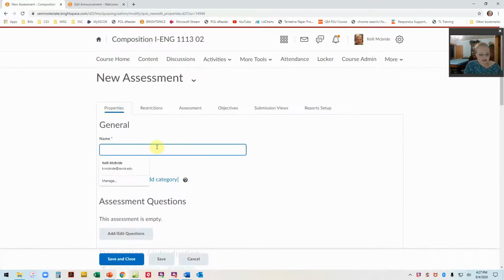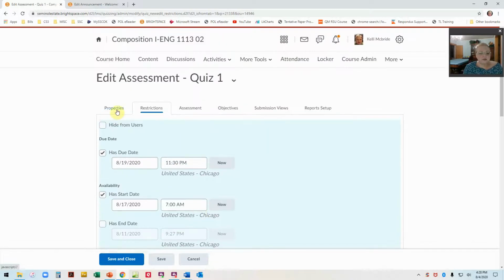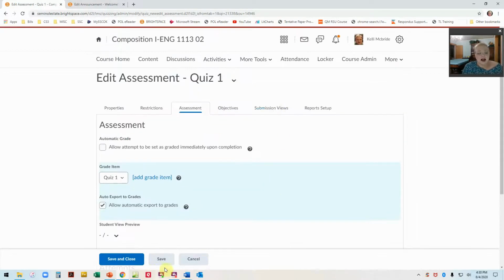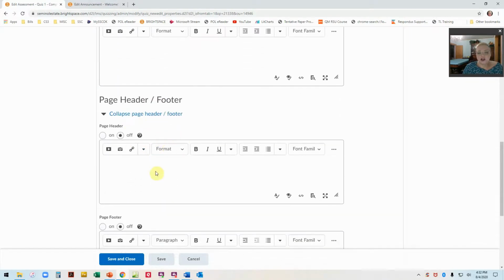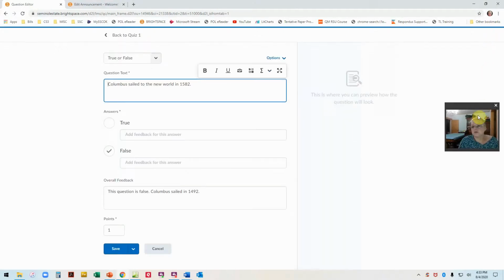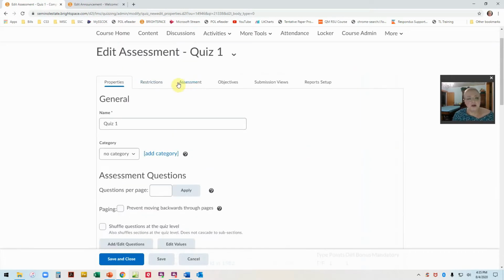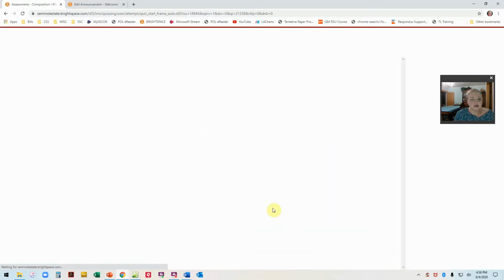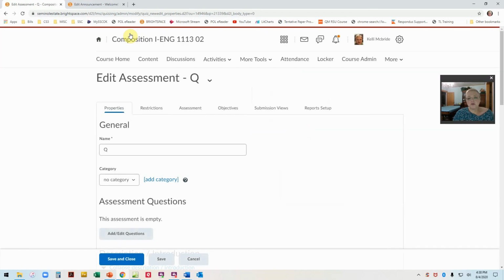brightspace assessments optimized